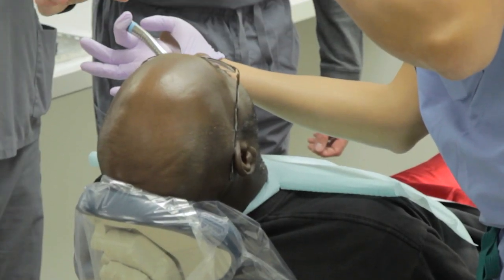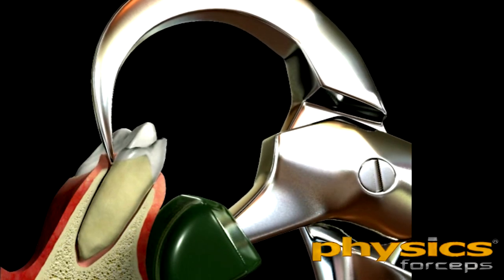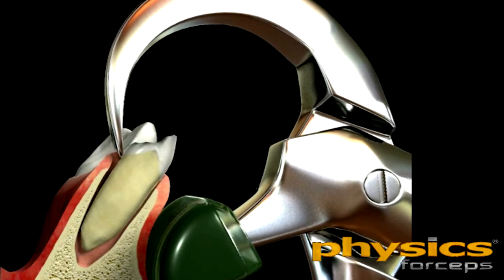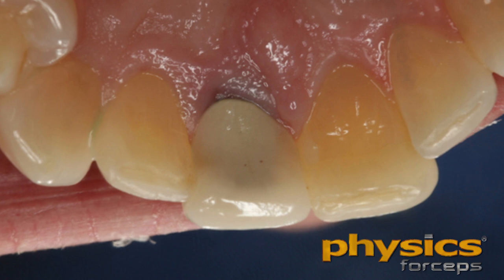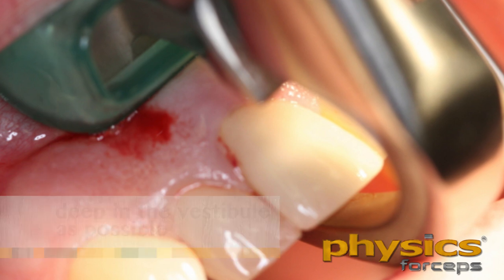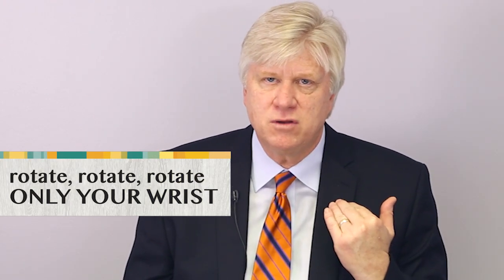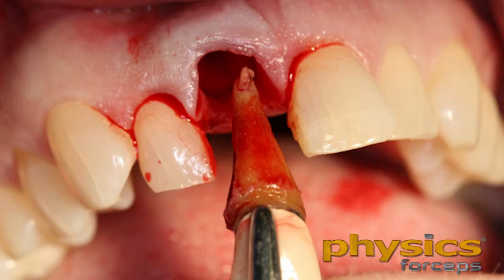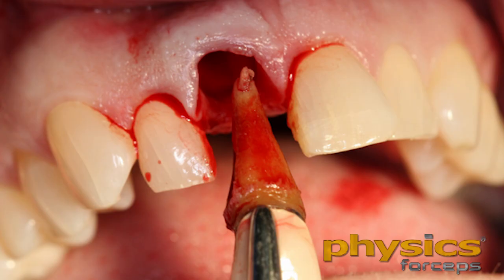Physics Forceps Atraumatic Extraction Instruments - Live Patient CE, Extraction Classes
About the Physics Forceps

The Physics Forceps are an innovative design that provides a simple mechanical advantage by employing first-class lever mechanics. Utilizing the patented "beak and bumper" technique, you can simply and predictably extract virtually any tooth in any condition, while preserving the buccal bone and socket. The beak of the Physics Forceps is designed to apply controlled pressure parallel to the long axis of the root. The bumper acts as a simple fulcrum or pivot point. While traditional instruments grasp, squeeze and twist, the Physics Forceps employs a slow, steady force that releases the tooth from the alveolar bone.

Why the Physics Forceps Are So Effective

By combining the biomechanical advantages of a first-class lever with the biochemical reaction that is occurring, extracting teeth has never been easier than with the Physics Forceps. When the periodontal ligament is traumatized with forceps or elevators, hyaluronidase is released. Once this chemical breakdown of the periodontal ligament by hyaluronic acid is sufficient, the tooth is released from its attachment to the alveolus and can be removed.

This explains why the Physics Forceps with its steady unrelenting trauma to the periodontal ligament quantitatively creates a greater release of hyaluronidase in a shorter period of time than traditional forceps or elevator extractions because the trauma from those techniques is intermittent. This is what makes the Physics Forceps more efficient, faster, and less traumatic to the alveolar bone.